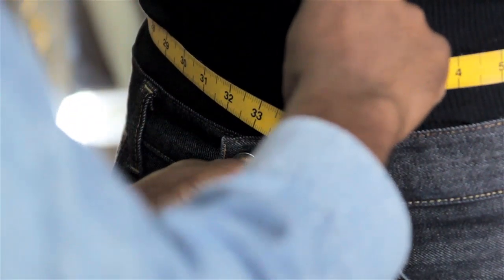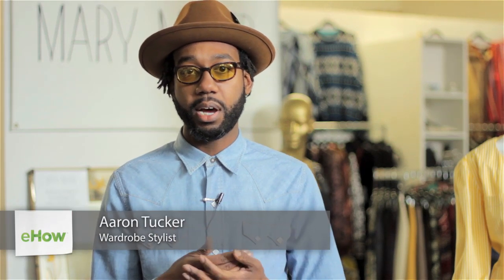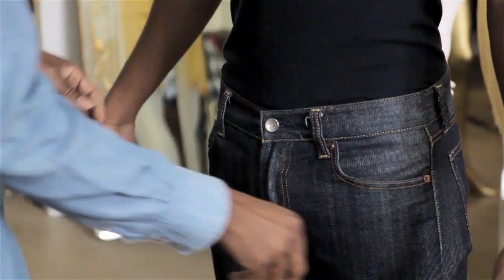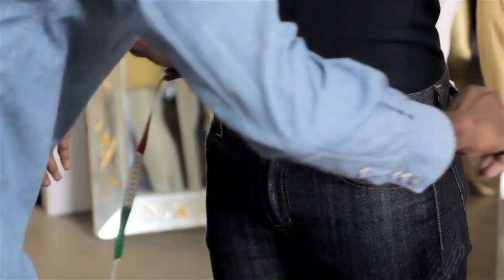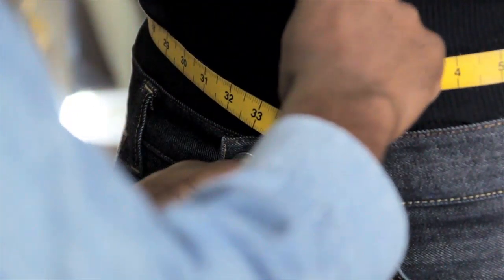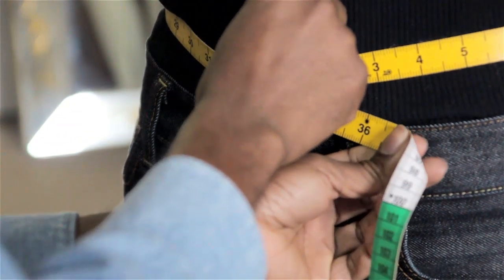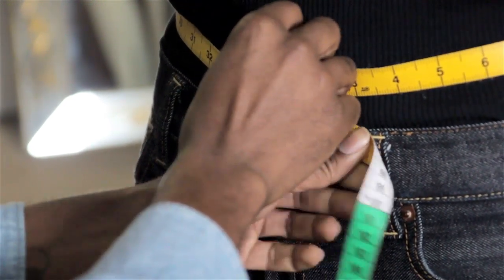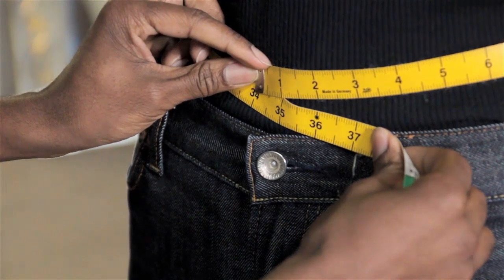How to Measure the Waist for Men's Jeans : Classy Style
When measuring the waist for men's jeans, you're always going to want to keep a few key things in mind. Measure the waist for men's jeans with help from a freelance artist in this free video clip.

Series Description: If you want to look classy and have style, you're going to need to keep a few key things in mind. Find out about having a classy style in men's fashion with help from a freelance artist in this free video series.